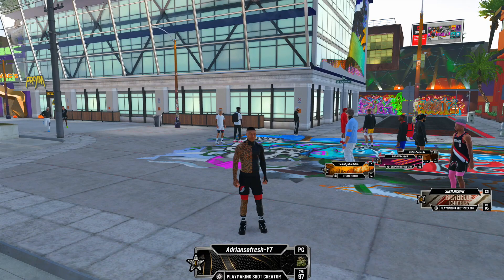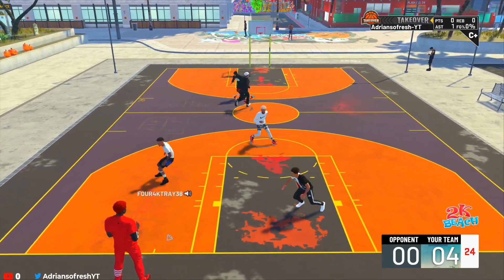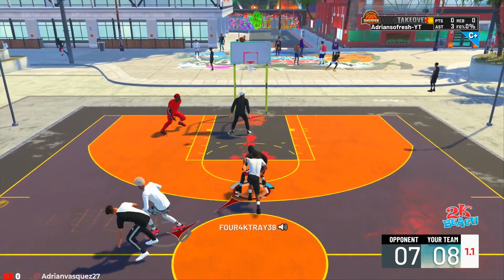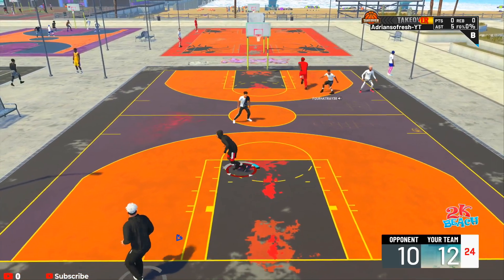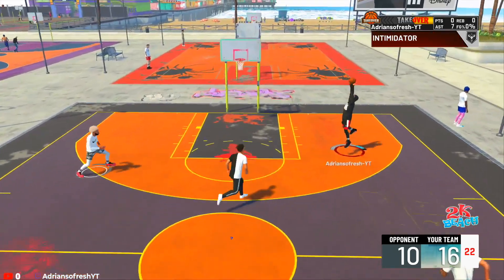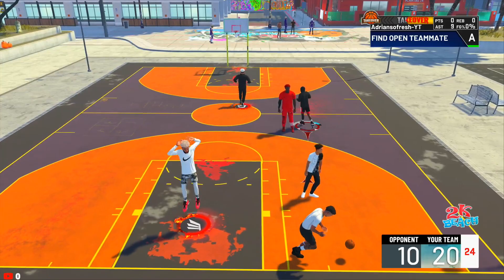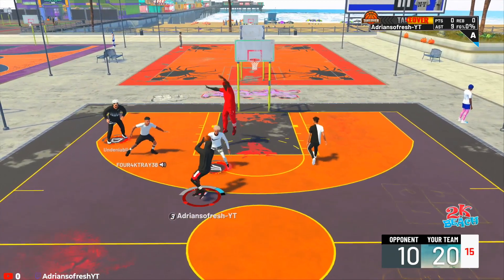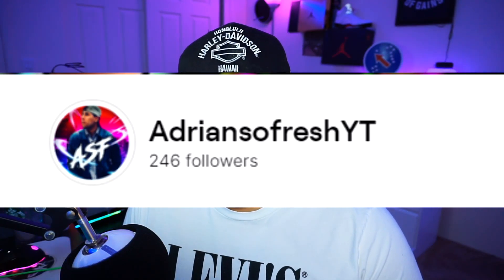HOW TO GRIND REP IN NBA 2K21! MAX REP FAST! *NEW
in this video i am breaking down nba 2k21 and how to rep up fast in NBA 2K21. this is by far the easiest rep method for 2k21!

Webcam
Logitech C920 HD

Vc glitch after patch 5 vc glitch PRETTYBOYFREDO PRETTYBOY FREDO SAVAGE SQUAD HOOPERS SSh WONDERSHARE FILMORA, WONDERSHARE FILMORA TUTORIAL, WONDERSHARE FILMORA PIP, WONDERSHARE FILMORA HOW TO DO PIP, WONDERSHARE FILMORA HOW TO DO AN OVERLAY, WONDERSHARE FILMORA HOW TO DO OVERLAY, WONDERSHARE FILMORA OVERLAY, WONDERSHARE FILMORA VIDEO OVER VIDEO, WONDERSHARE FILMORA OVERLAY TUTORIAL, WONDERSHARE FILMORA HOW TO APPLY A OVERLAY, nba2K21 unlimited vc glitch, dr 2k slasher build speedboosting sharpshooter smallest player ever nba2K21 best jumpshot,nba2K21 best dribble moves, nba2K21 best dunks, redcityboy23, nba 2K21 montage, nba2K21 montage, nba 2K21 park, nba2K21 funny, nba 2K21 funny moments, nba2K21 funny moments,rtg, nba2K21 stage jackpot, NBA 2K21 shoot everyone Instant legend 5 mascot glitch

Other NBA 2K Youtuber's